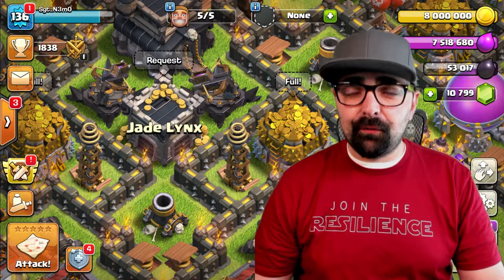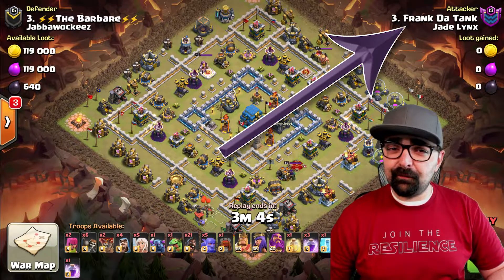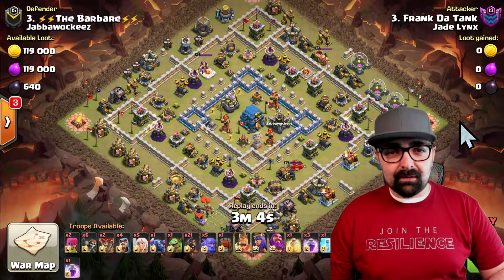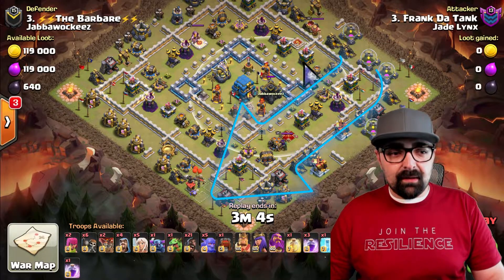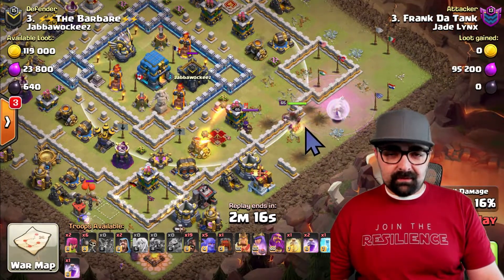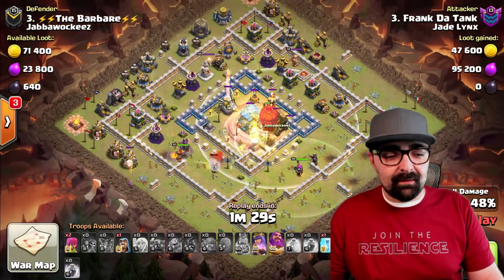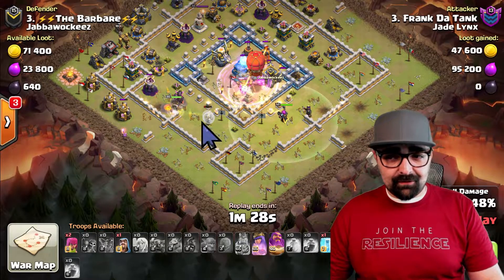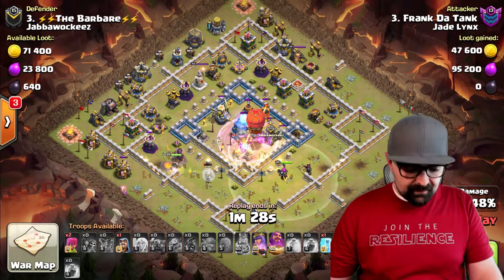How to 3 Star a Ring Base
Do you want to know how to 3 star a Ring base?  Well today we focus on town hall 12 ring bases and how to destroy them.  We look at a very good hit that can wipe out most town hall 12 ring bases.  Step by step breakdown of why and how it worked.  If you want to know how to 3 star ring bases, this is the video for you.  Make sure to turn up your settings and enjoy!

Comment or hit me up on Twitter with any questions HERE: Twitter

-MORE Content from Scrappy Academy-